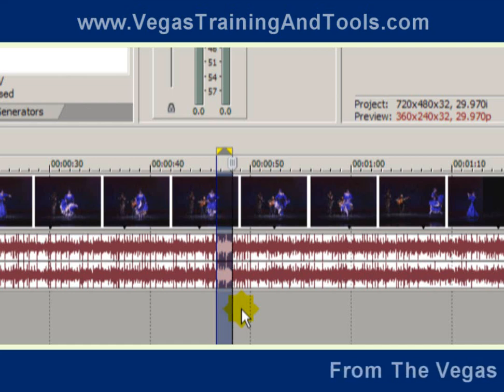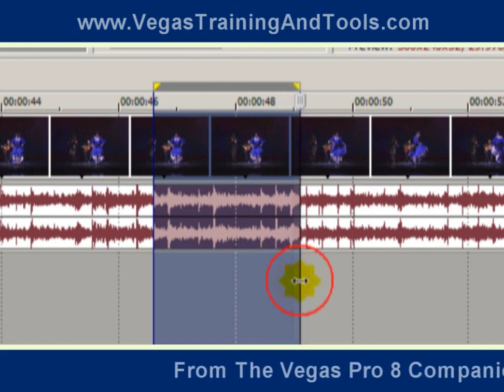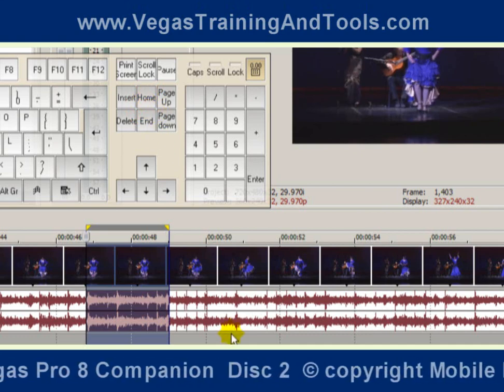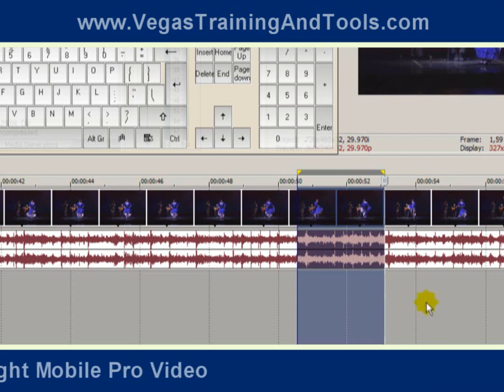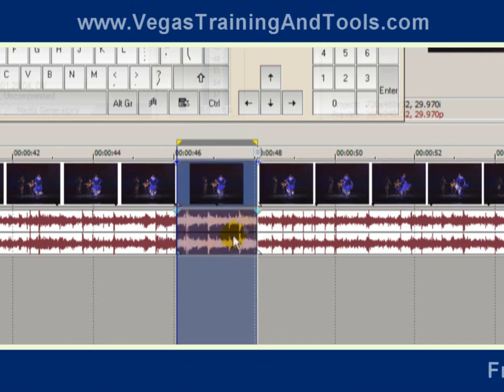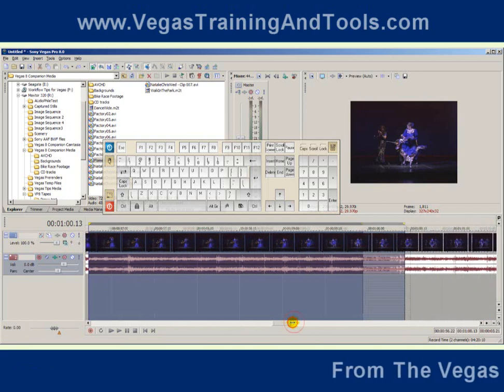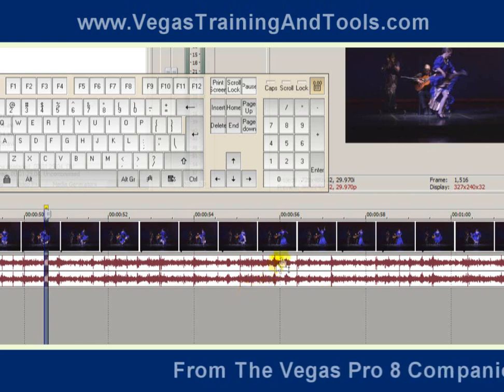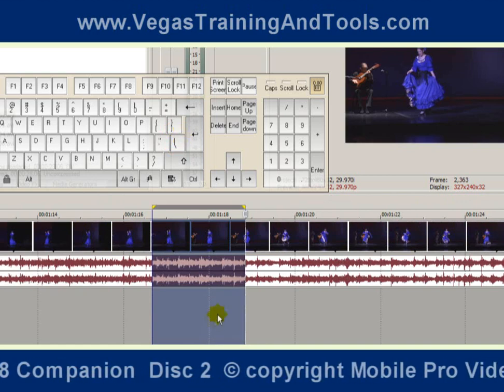Sony Vegas Pro 8 Tutorial #5 Time Selections - Gary Kleiner